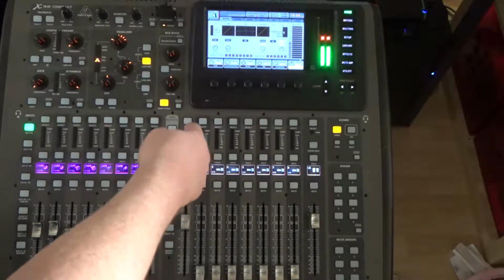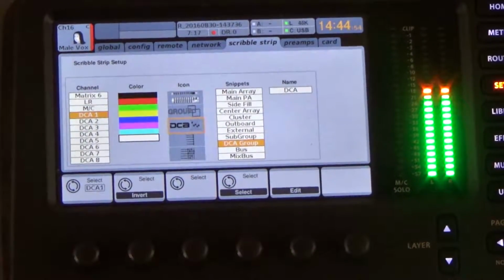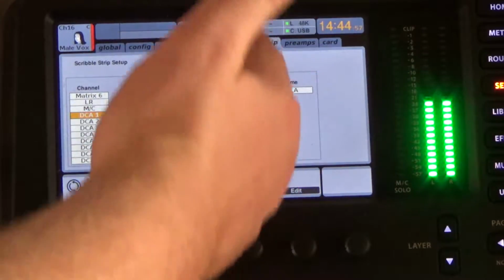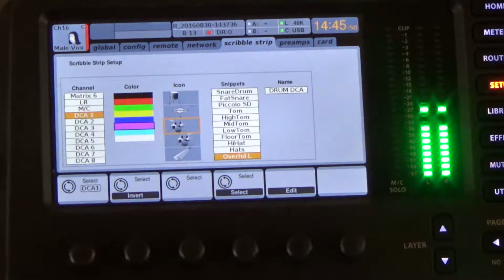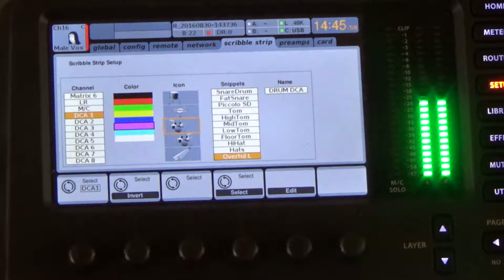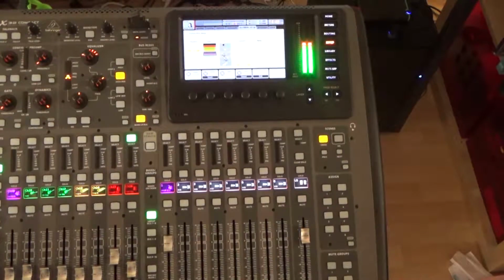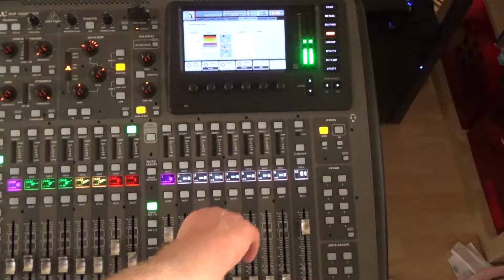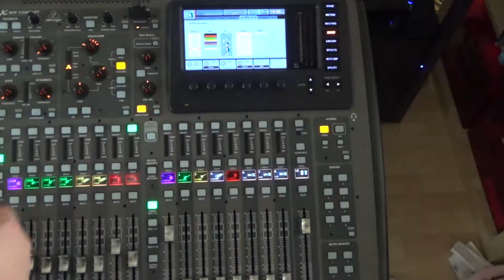Working with the X32 ep.2 Base Balance and DCAs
a series on how to work on the X32, useful for both live and studio usage.

After you have everything organised, it is always nice to have quick acces to what you are doing.